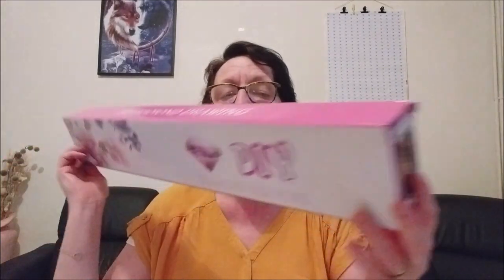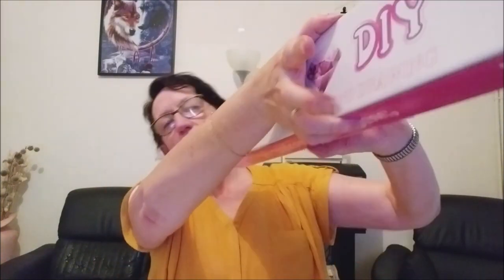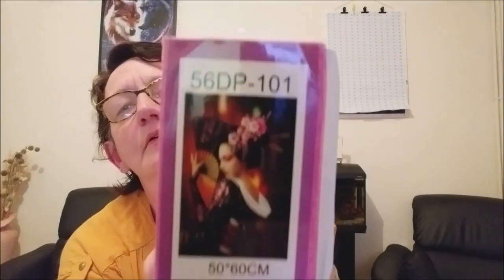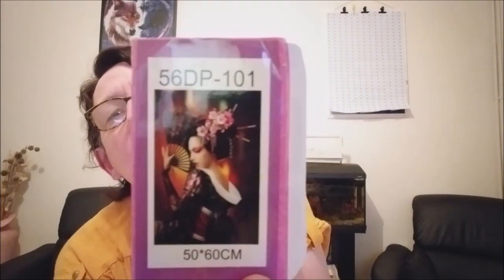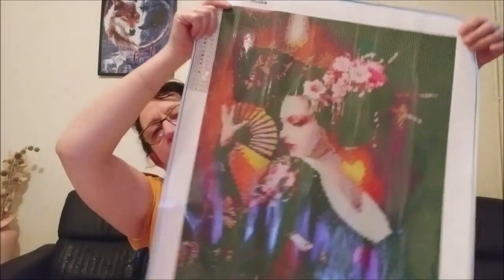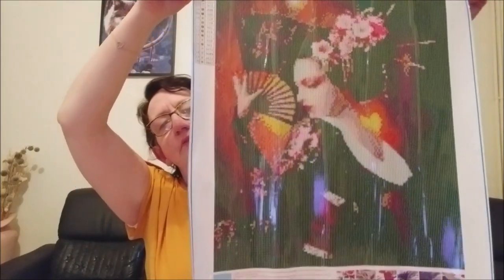UNBOXING LA JAPONAISE ACHETÉ SUR LE MARCHE